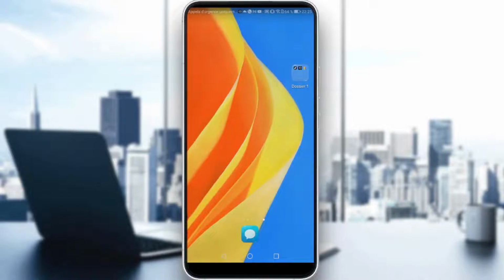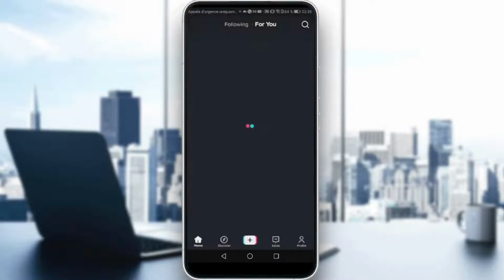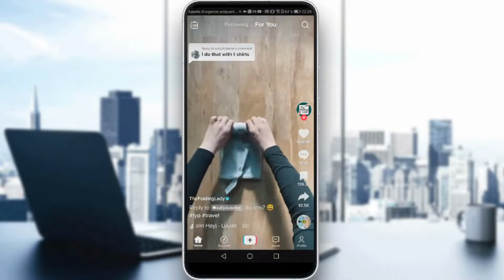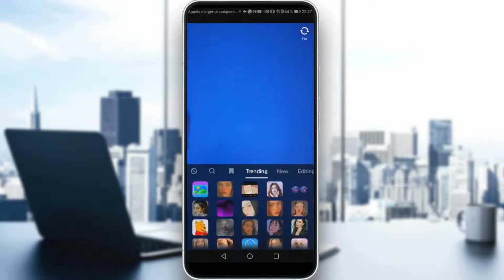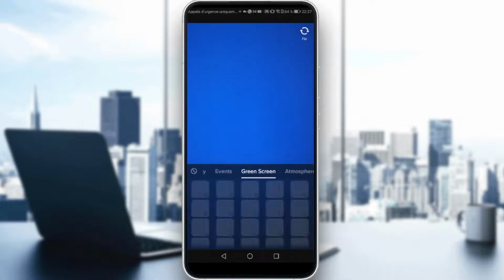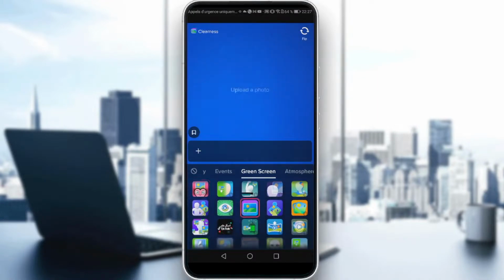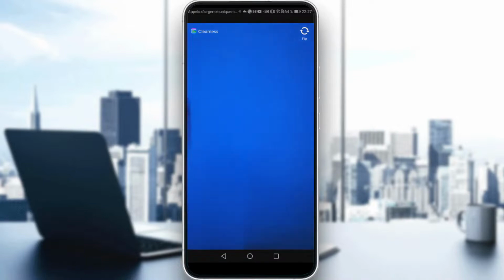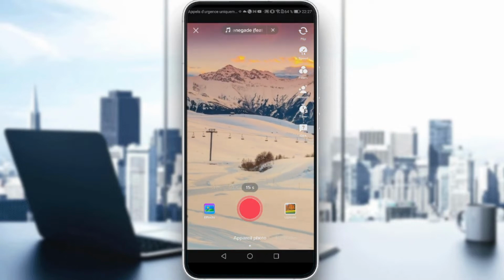How To Do Green Screen Video On Tiktok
Today I show how to do greenscreen video on tiktok,tiktok green screen video,tiktok green screen,how to use green screen on tiktok with multiple photos,how to use green screen on tiktok